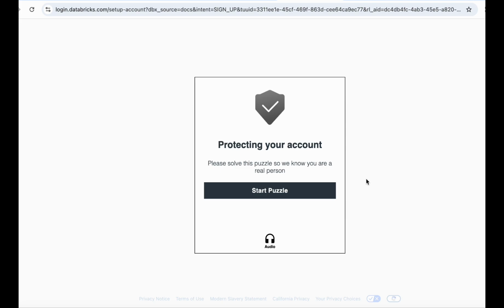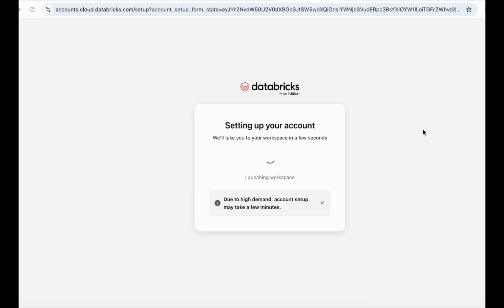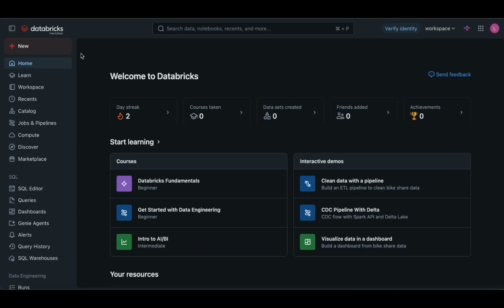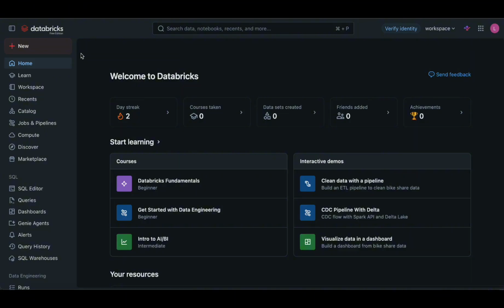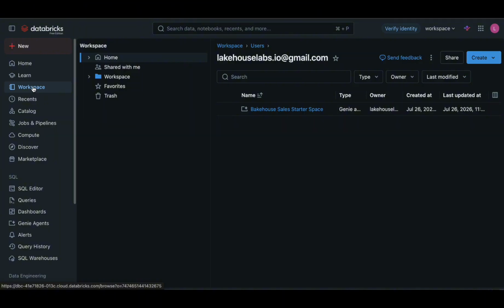Pass the Databricks DE Associate Exam | Lesson 1.1 - Launch Your Free Databricks Workspace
Lesson 1.1: Getting Started with Databricks Free Edition

In this lesson, you'll create your own FREE Databricks Free Edition workspace and take your first step toward earning the Databricks Data Engineer Associate Certification.

We'll walk through the entire sign-up process, deploy your very own personal workspace, and take a quick tour of the Databricks platform so you're ready to follow along with every hands-on lab in this course.

I'll see you in the Lesson!